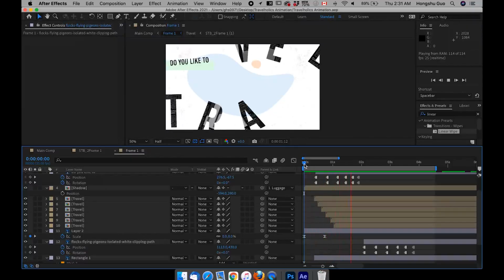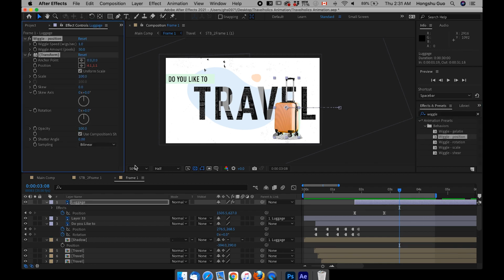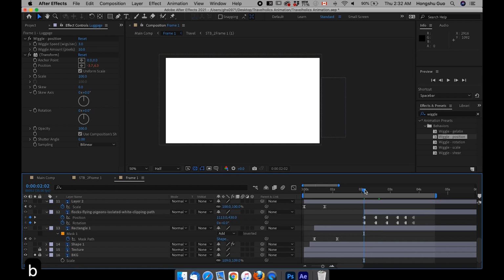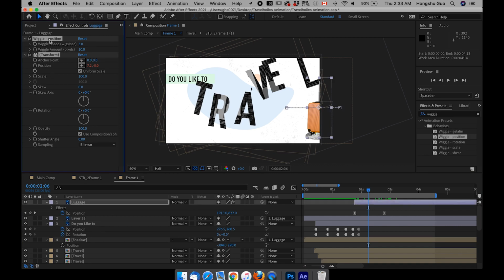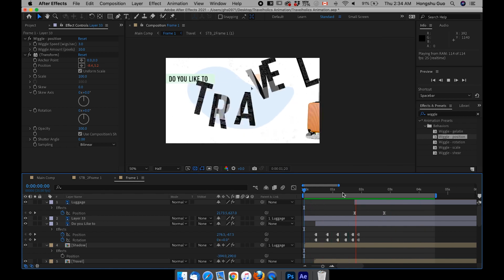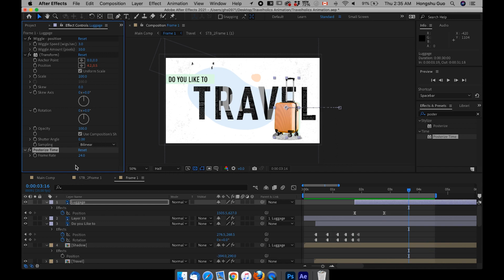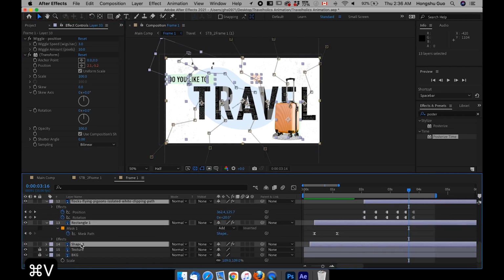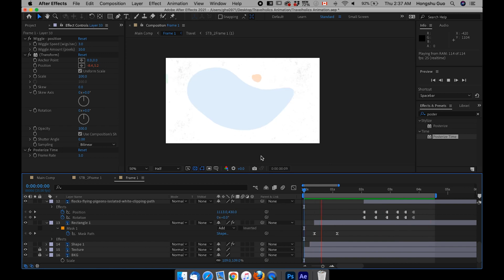530629 09 Animate 1st Scene: Add Wiggles Stop Motion In After Effects: Animate Collage Style Exp